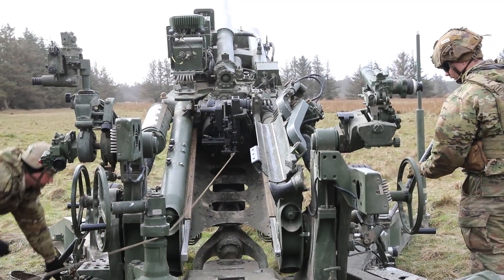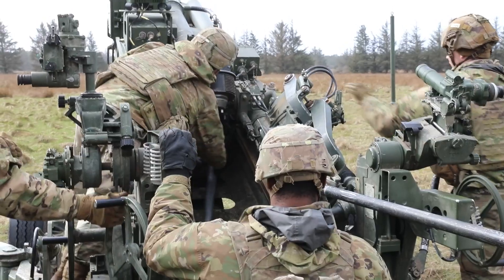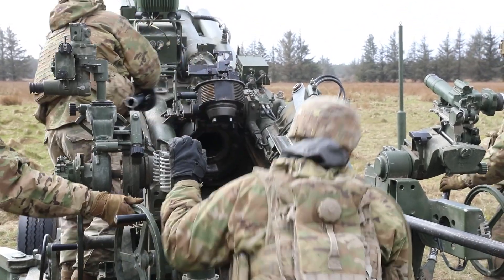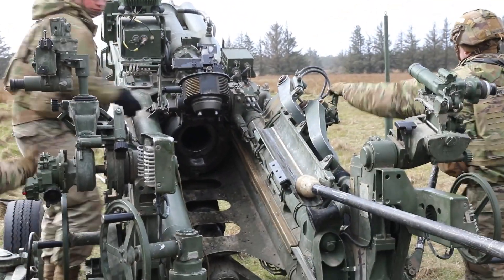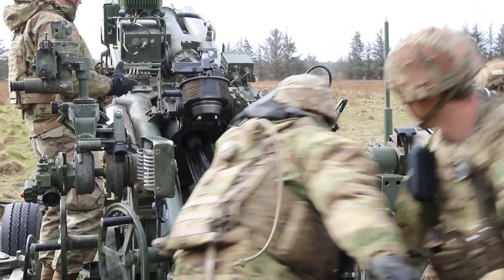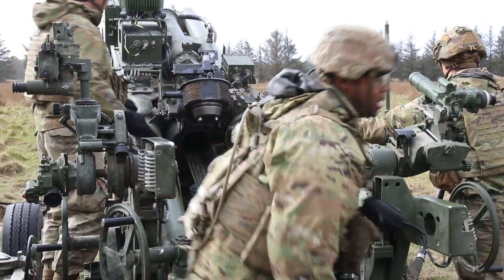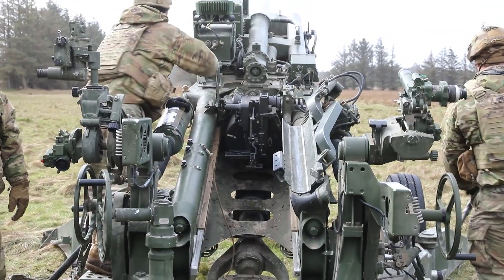Exercise Dynamic Front M777A2 Dry Fire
OKSBøL, DENMARK
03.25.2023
Video by Sgt. Gavin Ching
117th Mobile Public Affairs Detachment (Hawaii)

U.S. Soldiers assigned to Carnage Battery, Field Artillery Squadron, 2nd Cavalry Regiment conduct dry fire training on the M777 towed 155 mm howitzer in Oksbøl, Denmark, Mar. 25, 2023. Exercise Dynamic Front 23 is a U.S. Army Europe and Africa directed, 56th Artillery Command led, multinational exercise designed to improve allied and partner nation’s ability to execute multi-echelon fires, and test interoperability of both tactical and theater-level fires systems in a live environment.